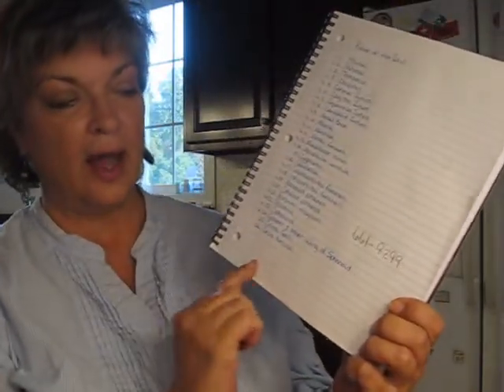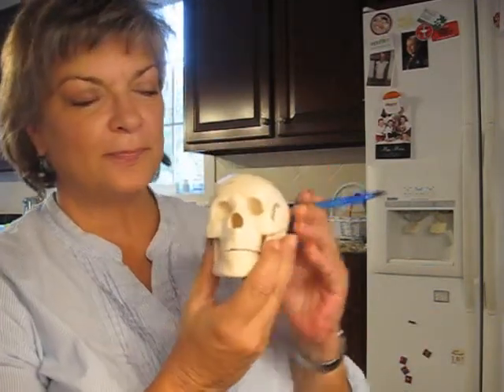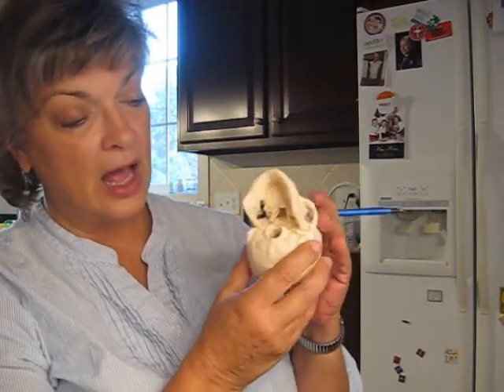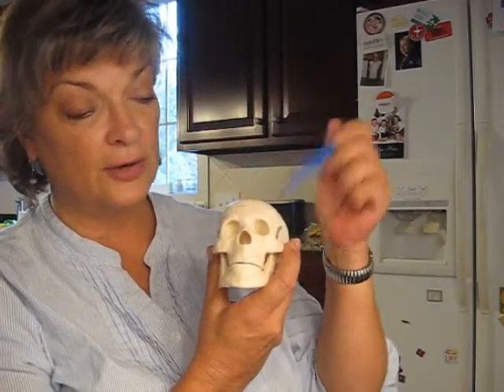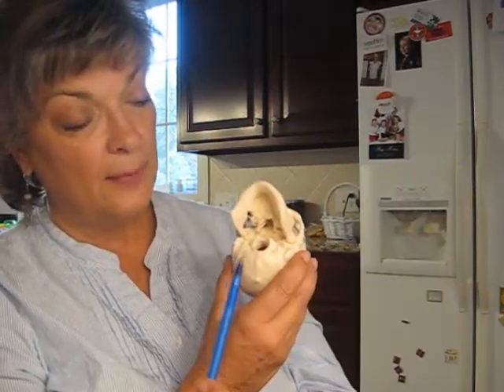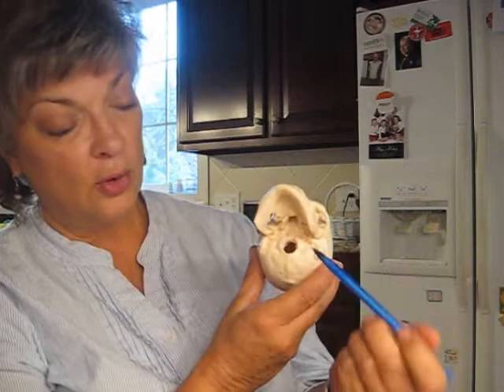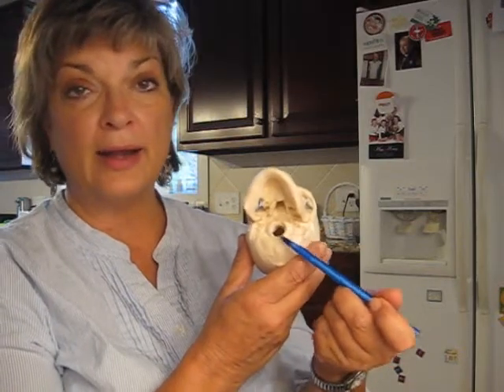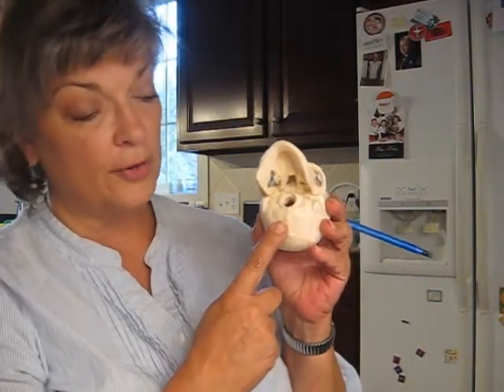BIO165-I5 Skull Bones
Awadallah